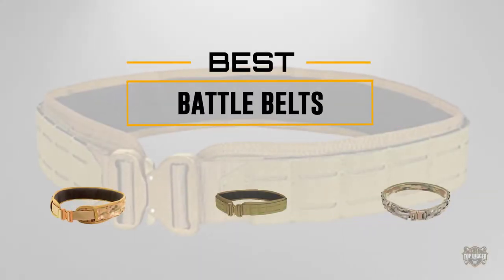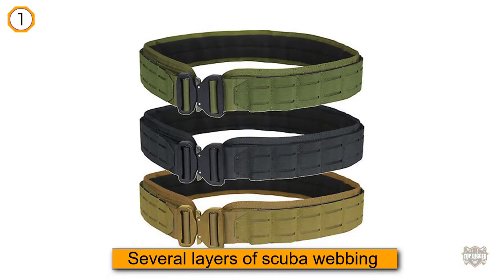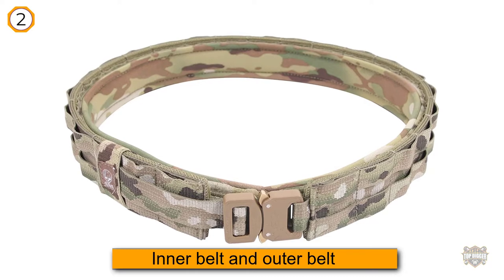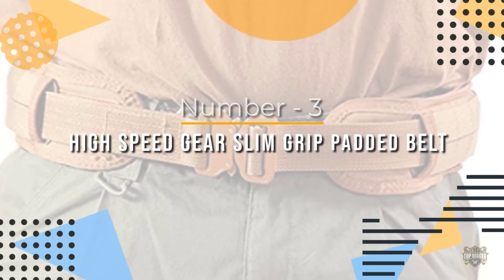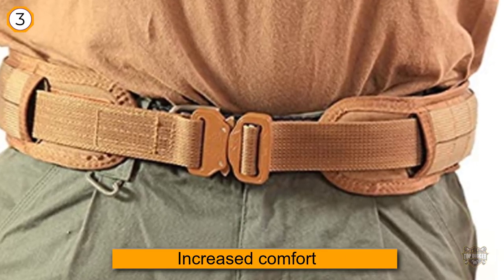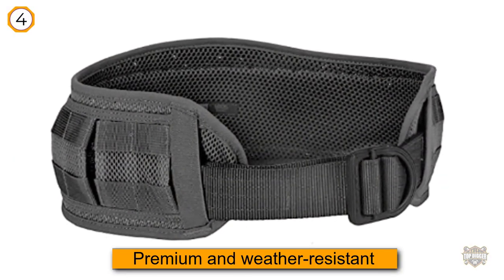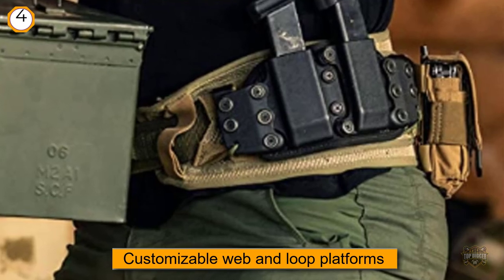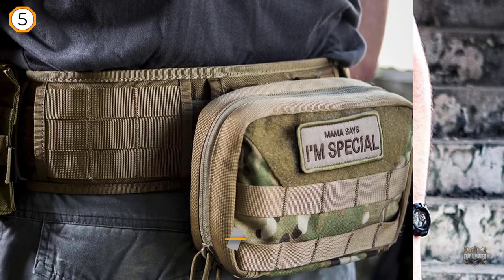5 Best Battle Belts Review in 2023 - Which One Should You Buy?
Best battle belts featured in this Video:
0:17 NO.1. Condor LCS Cobra Gun Belt
1:13 NO.2. Grey Ghost Gear UGF Battle Belt
2:13 NO.3. High Speed Gear Slim Grip Padded Belt
3:11 NO.4. 5.11 Tactical Men's VTAC Combat Belt
4:04 NO.5. OneTigris Padded Patrol Belt

What is a battle belt?
A Battle belt is a kind of belt that is ideal when tactical operators need access to critical gear but don't want the burden of a plate carrier or backpack. Its generally padded, lined with MOLLE webbing, reinforced with stiffeners, and outfitted with gear like a handgun, mag pouches, first aid kit, etc.

What is the best battle belt to buy?
It seems you are likely to buy the top-rated battle belt. Please watch the video before finalizing the decision. Because the Top Digger team tries to choose the products very precisely. We try to figure out dozens of products, read user-based realtime reviews, and pick the best 5 products for you.